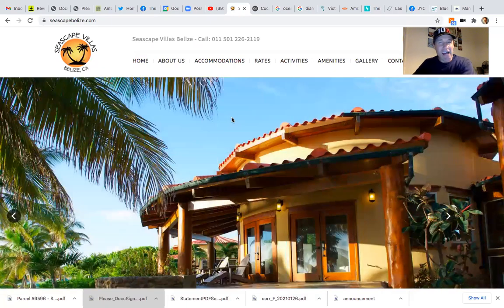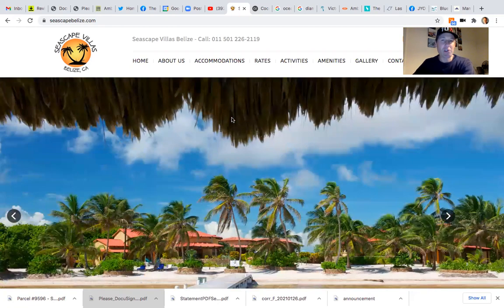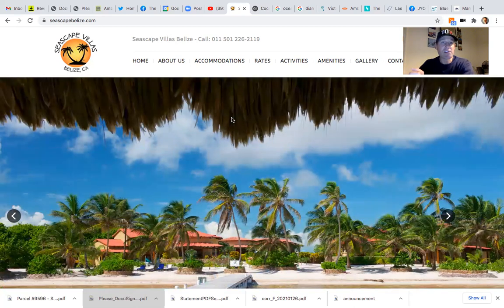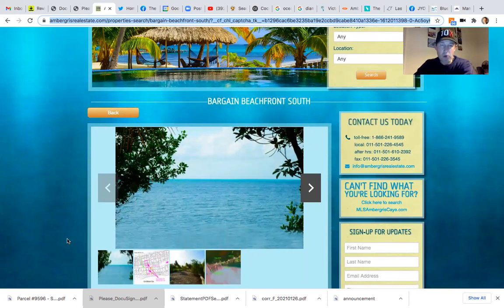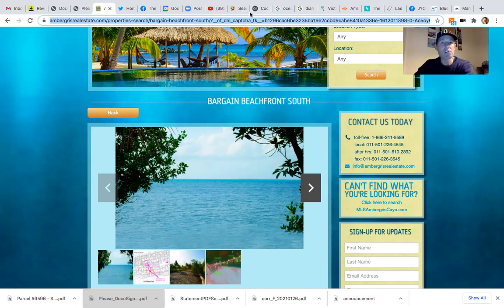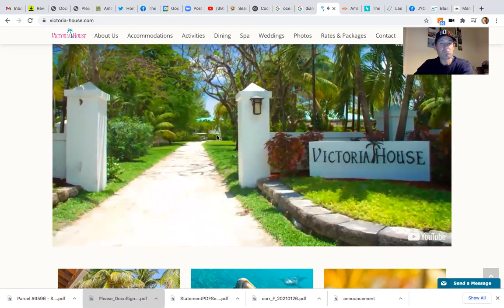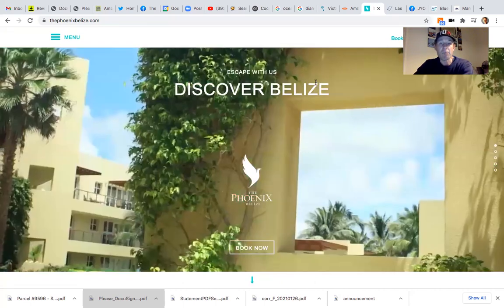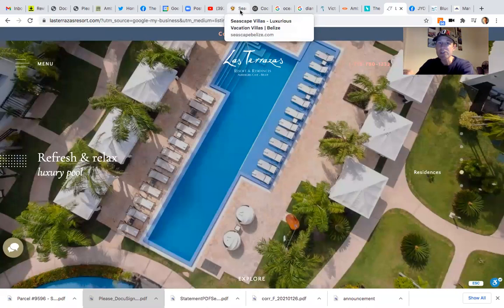January 30th - Client Zoom call updates and recommendations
Sort of a mixed bag video and a brief review of some of the Zoom calls we had with clients today. But I figured many of my viewers may benefit. So...enjoy, and have a great weekend!

Dennis Kay